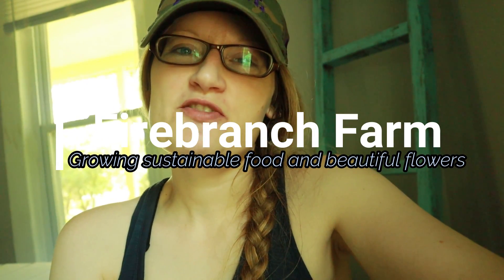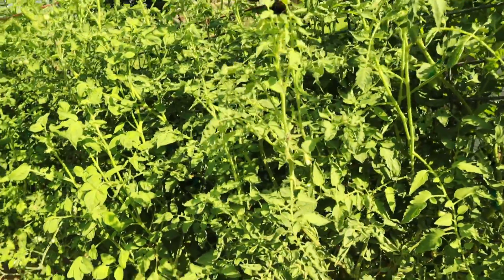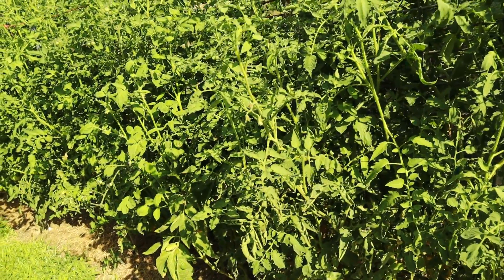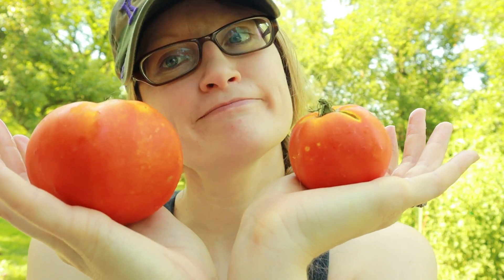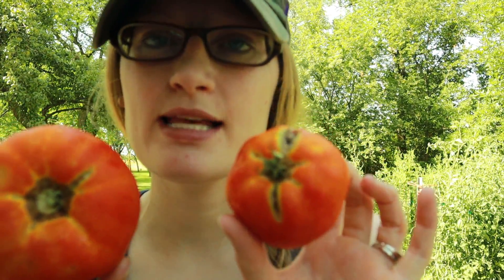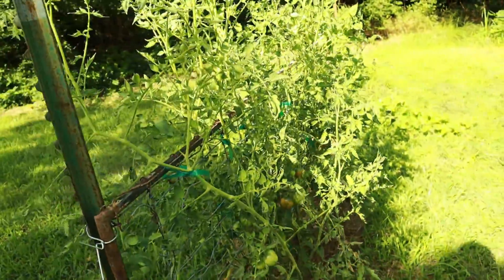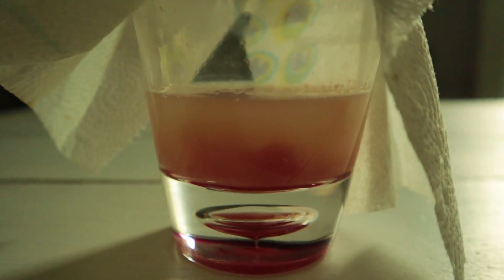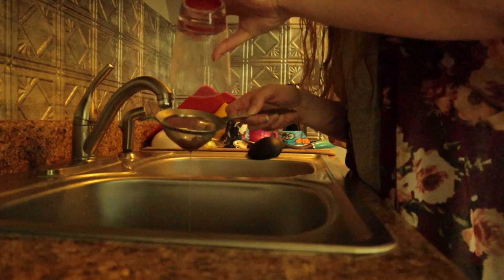Saving Tomato Seeds / In Depth Look at Selection and How to Save Seeds From Your Garden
In this video I will talk about saving tomato seeds.  This is an in depth look at selection and how to save seeds from your garden.  I will talk through my 4 different criteria I use when choosing what plant and what fruit to save seeds from.  I discuss some really good points that will help every gardener grow a better, more productive garden from year to year.  I show step by step how to take a tomato from your garden and save the seeds to plant the following year.